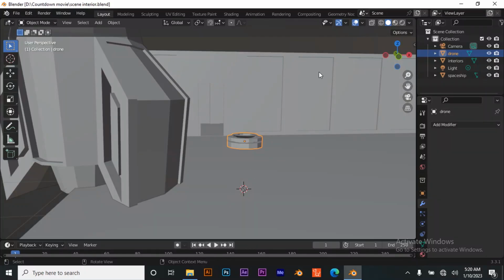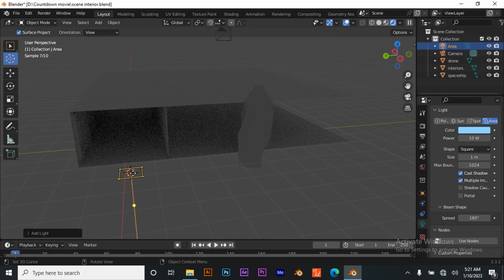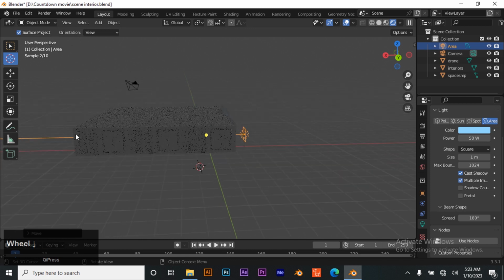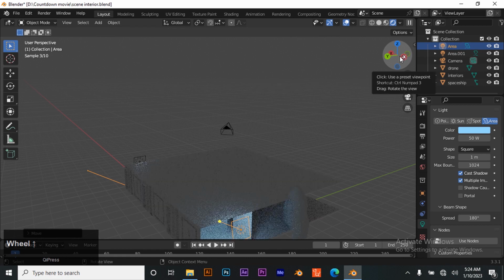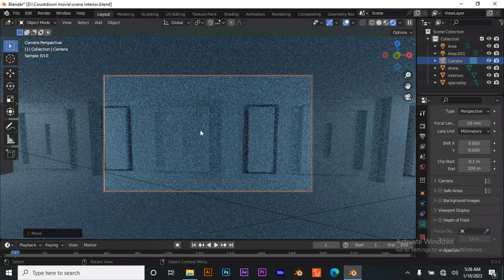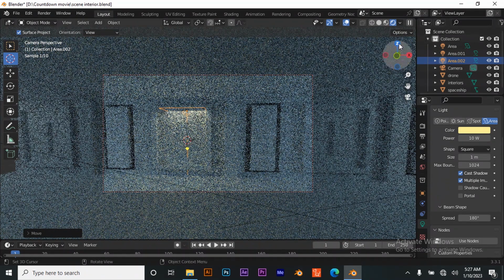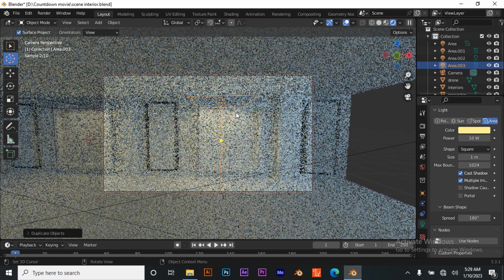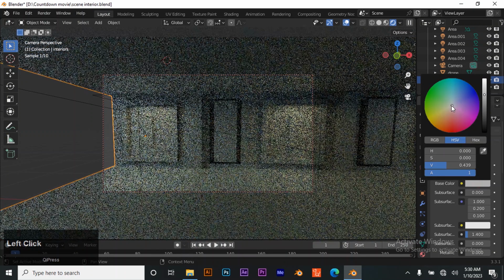Ep 19 - Background - Lighting & Shading Hallway || Make 2d & 3d Animated Short Film - Tutorial